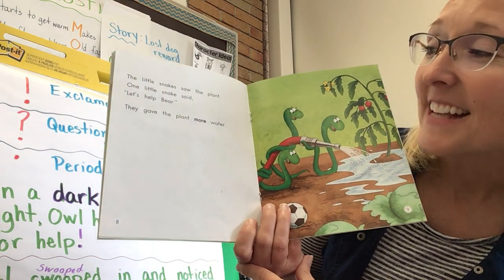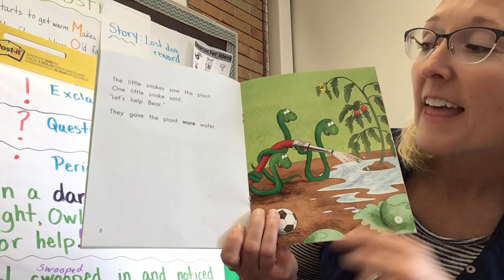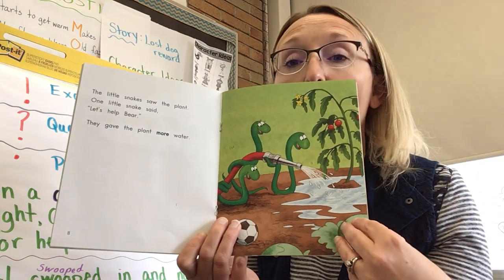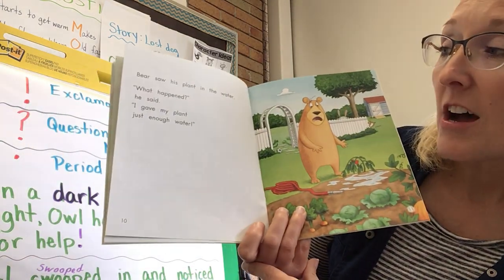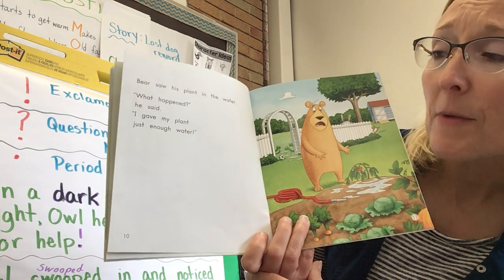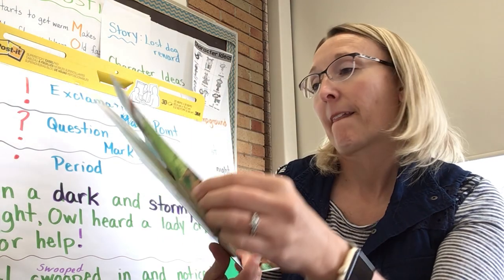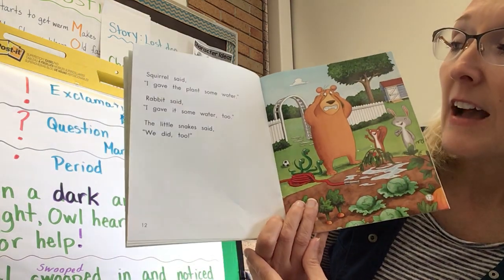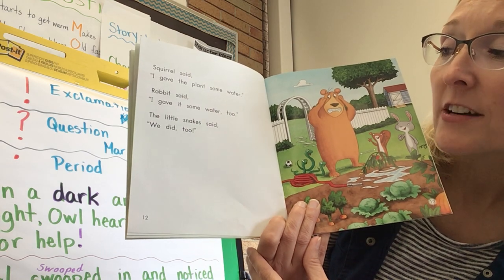April 19, 2021